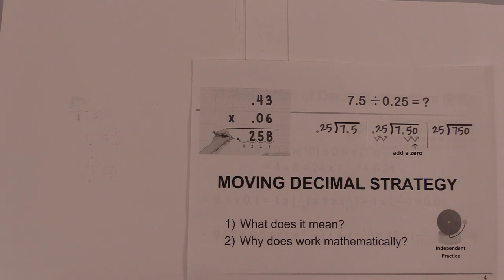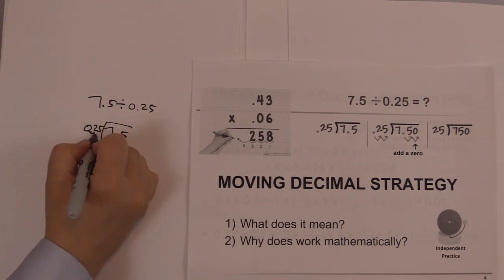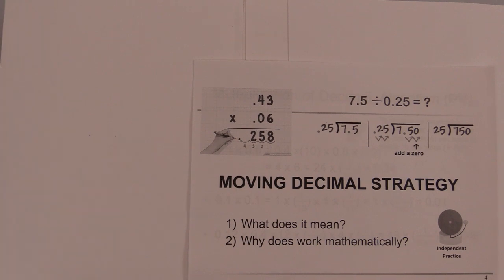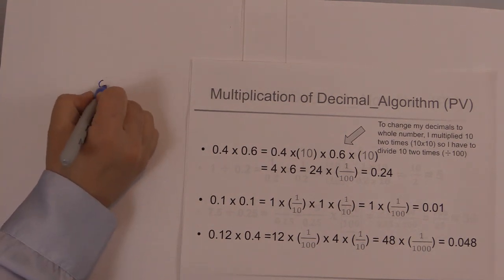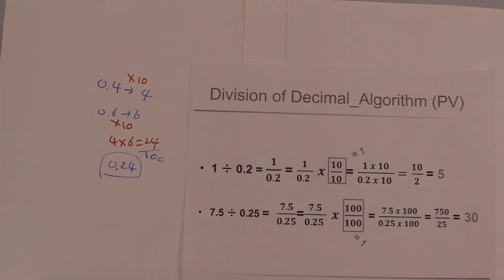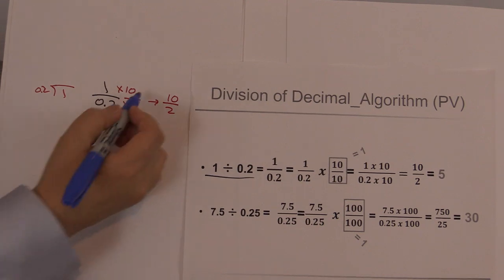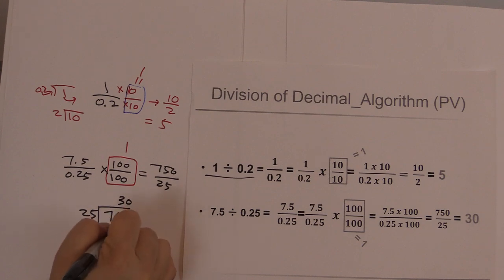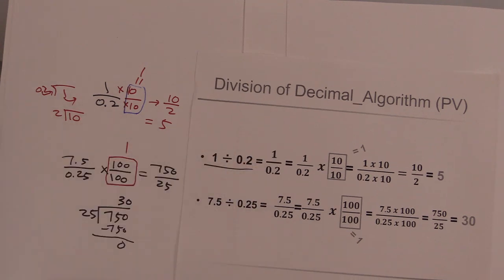Moving Decimal Strategy